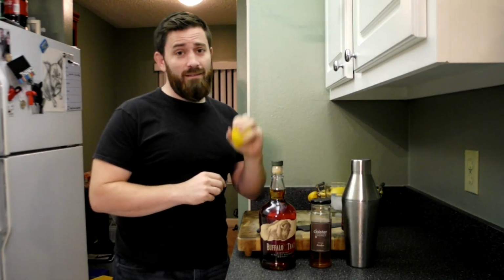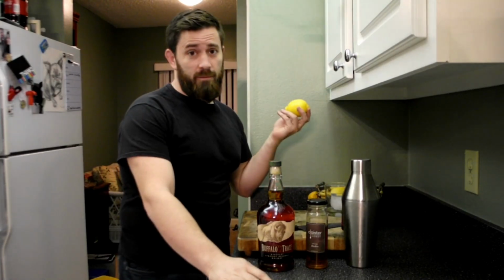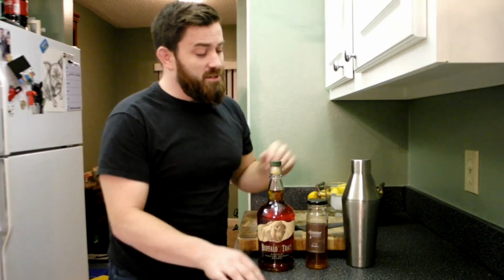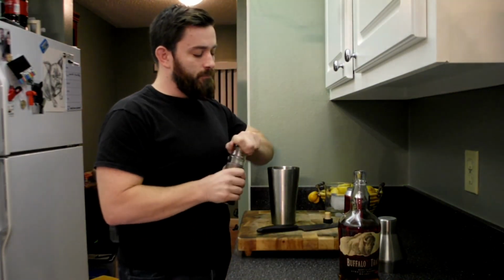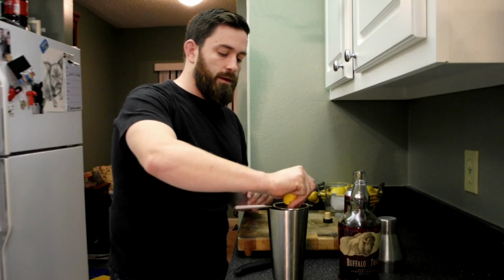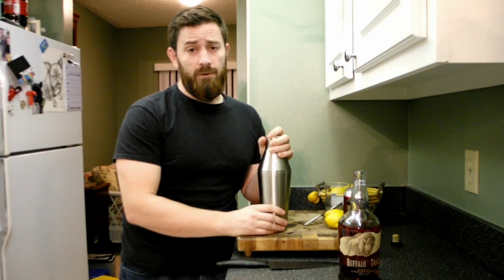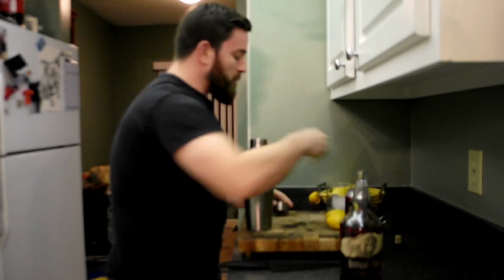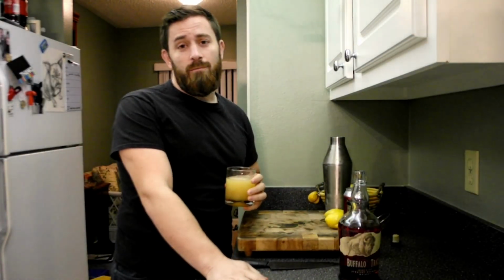Summertime Bourbon Whiskey Cocktail Recipe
I want to share my new favorite summer drink - the "Gold Rush" bourbon whiskey cocktail. It only takes 3 simple ingredients. I'm not big on measuring, so find the proportions that work for you (I like a lot of bourbon and a little of everything else). Cheers!